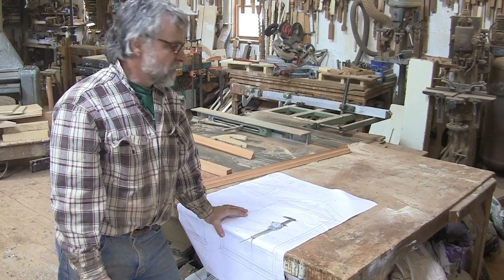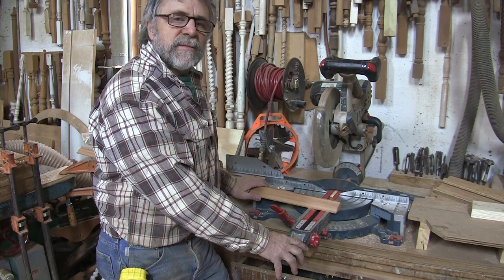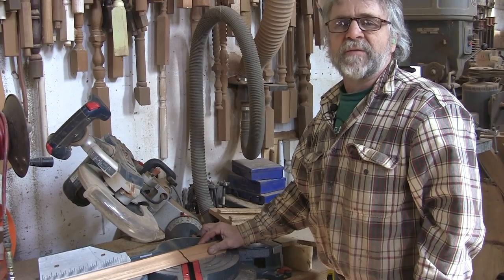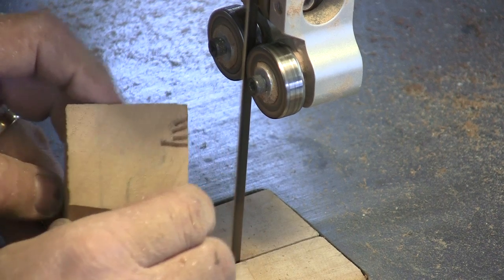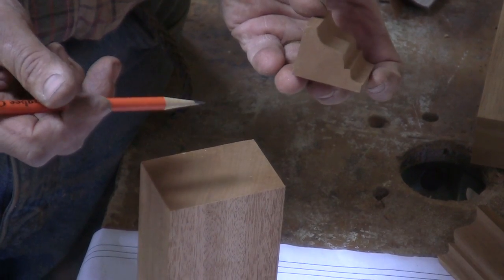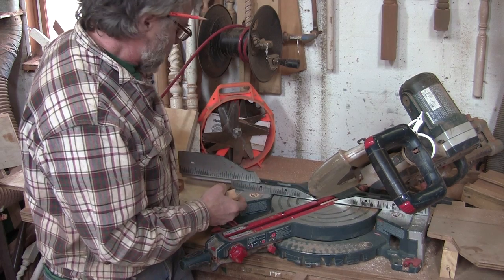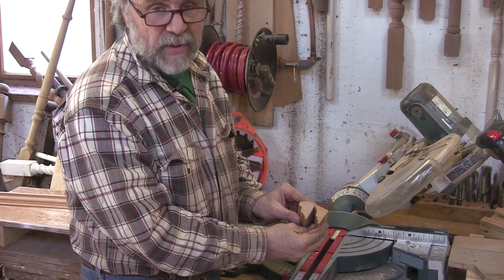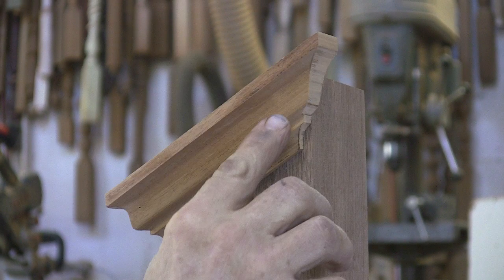Three-Piece Pediment Crown with Jed Dixon